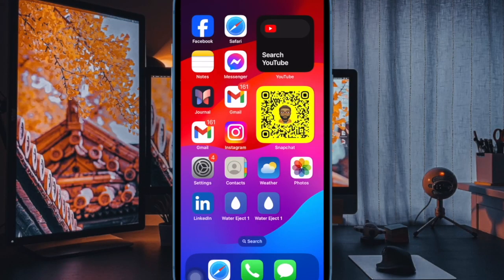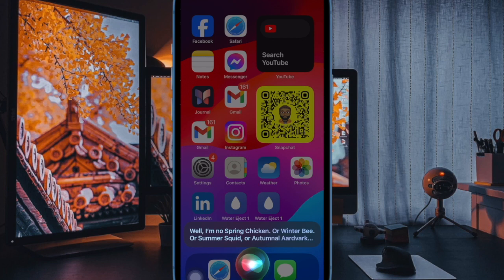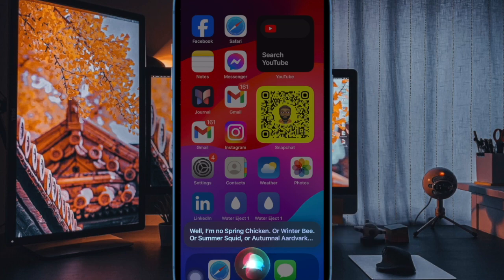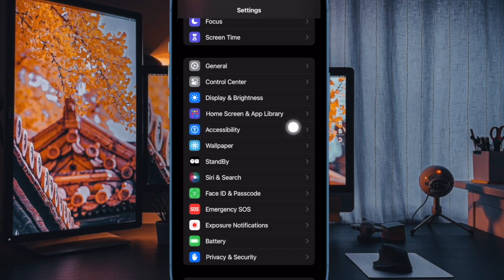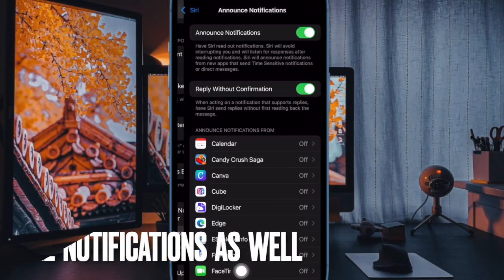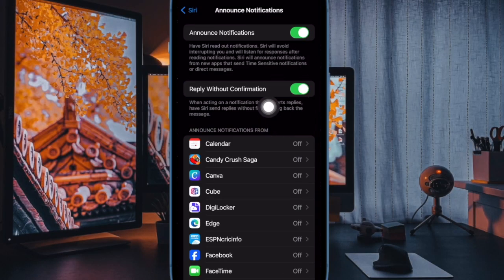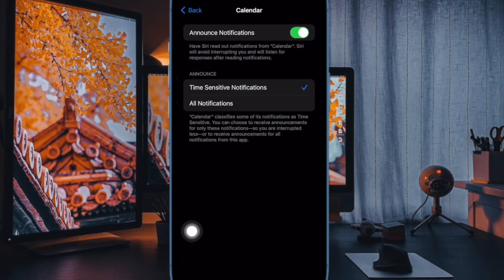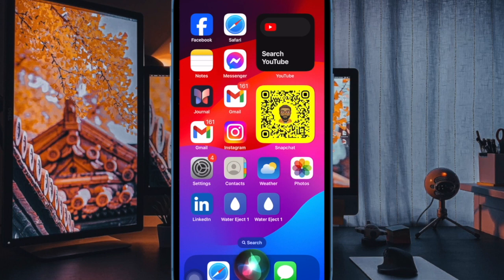How to Make Siri Announce Notifications on Your iPhone's Speaker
Often fail to track notifications on your iPhone? Here is how you can have Siri announce notifications on the speaker on your iPhone and iPad.